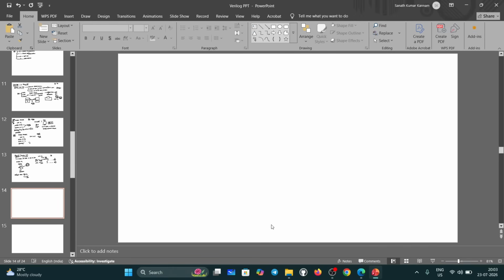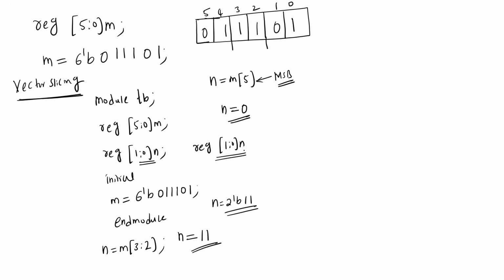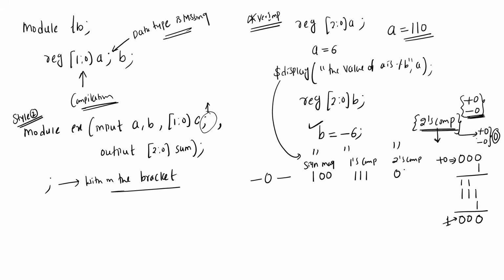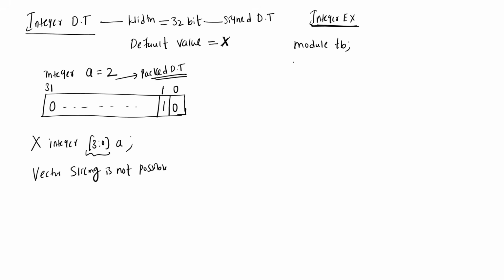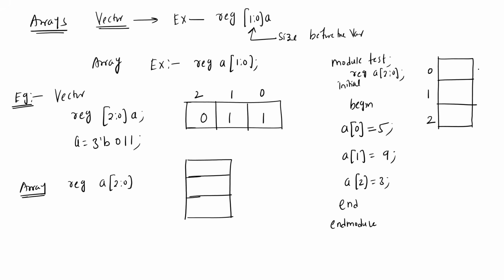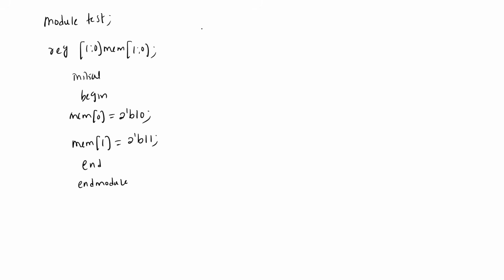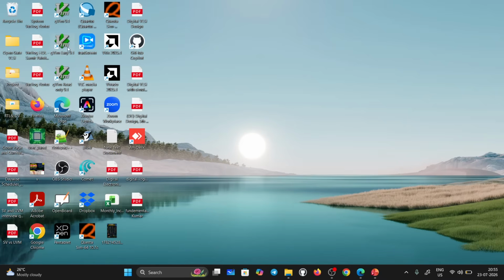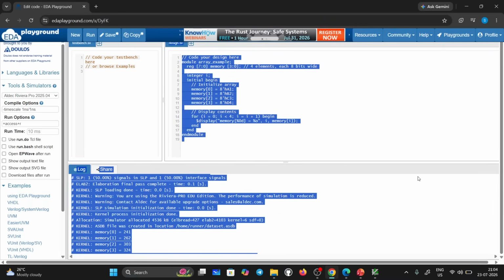Day 3: Vectors and Arrays in Verilog HDL | Verilog Tutorial for Beginners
Welcome to Day 3 of the 30 Days of Verilog HDL series! In this video, you'll learn one of the most important concepts in Verilog—Vectors and Arrays. These concepts are fundamental for writing efficient RTL code and are widely used in digital design and FPGA/ASIC development.

Whether you're a beginner, an engineering student, or preparing for VLSI interviews, this tutorial will help you understand the differences between vectors and arrays with easy-to-follow explanations and practical coding examples.

📚 Topics Covered
Introduction to Vectors in Verilog
Scalar vs Vector Data Types
Vector Declaration and Syntax
Accessing Individual Bits and Bit Slicing
Introduction to Arrays
Memory Array Declaration
Accessing Array Elements
Vectors vs Arrays – Key Differences
Verilog Coding Examples
Common Interview Questions
Best Practices for RTL Coding
🎯 Who Should Watch?
VLSI Beginners
ECE/EEE Engineering Students
RTL Design Engineers
FPGA Developers
ASIC Design Aspirants
Interview Preparation Candidates

Follow the complete series to master Verilog HDL from basics to advanced RTL design concepts.

If you find this video helpful:

📌 Connect with VLSI Simplified